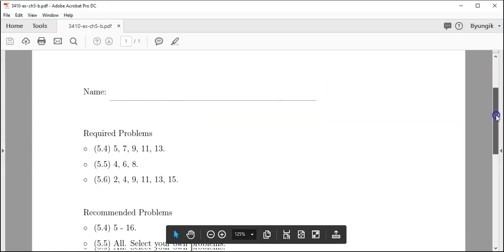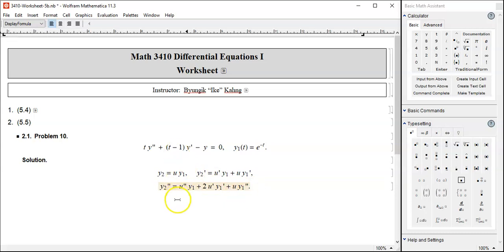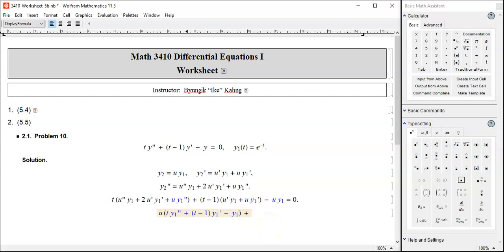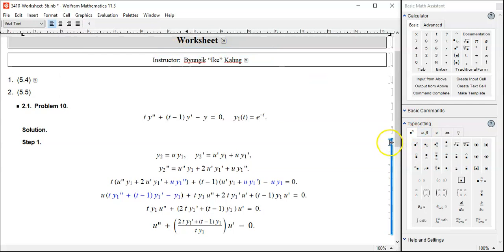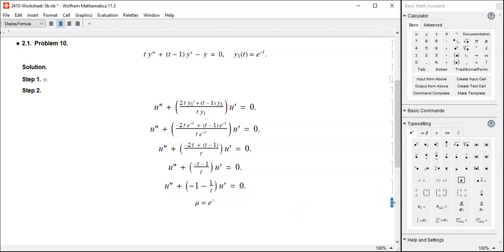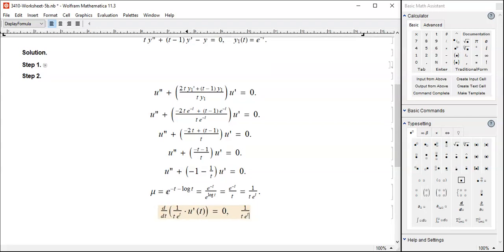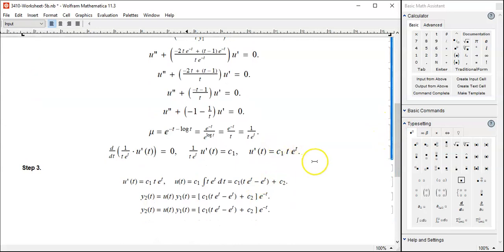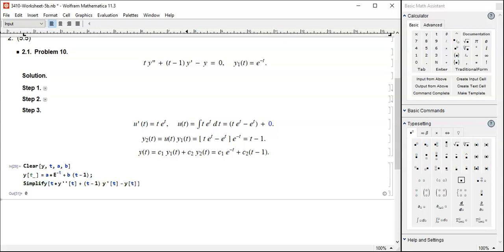3410 ex 5b 4